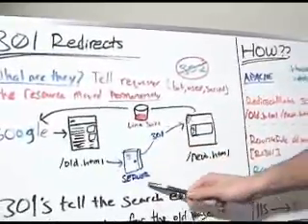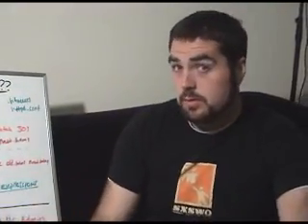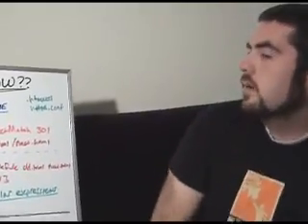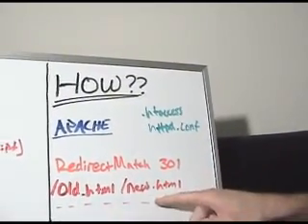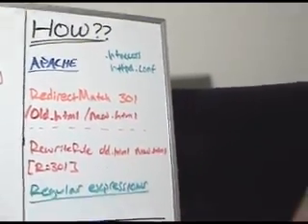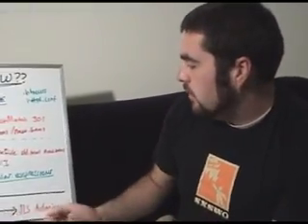Whiteboard Friday - Which Way Did He Go?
Whiteboard Friday time again and, since Rand is once again out of town, I've enlisted yet another Mozzer to take his place. This week, developer extraordinaire, Jeff Pollard takes us on a brief tutorial of the wild and crazy world of 301 redirects.  We get a lot of questions about how and when to use these tremendously valuable little buggers, so we thought it's be a good idea to put some info out there for the masses.